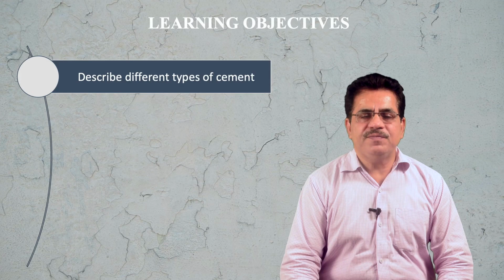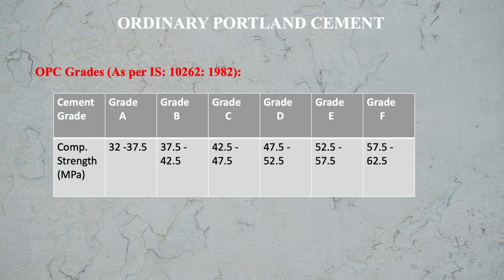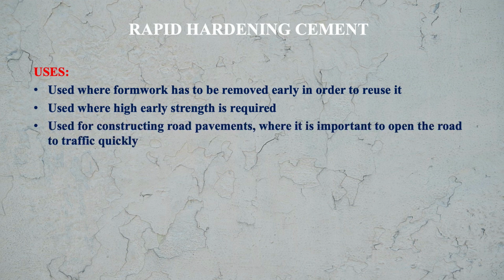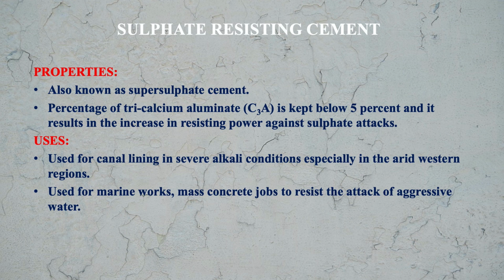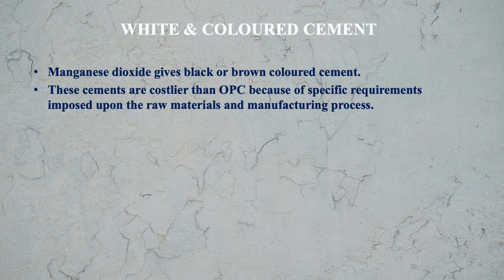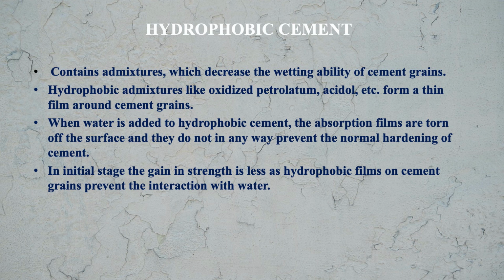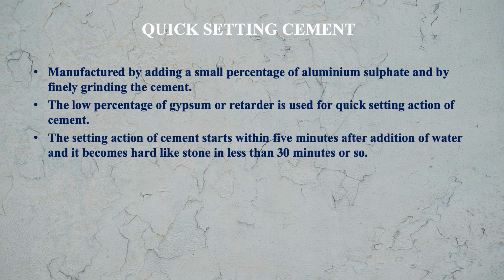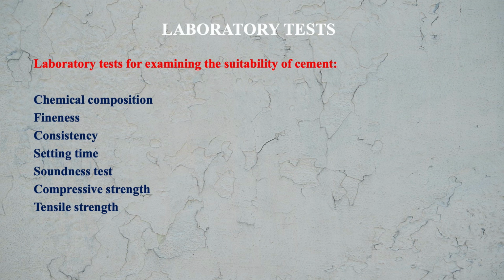Types of Cement